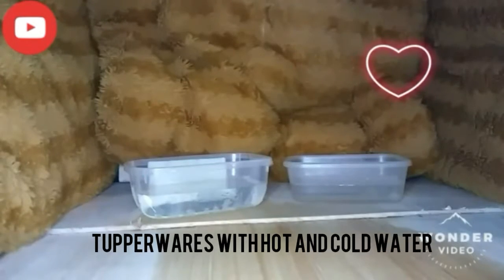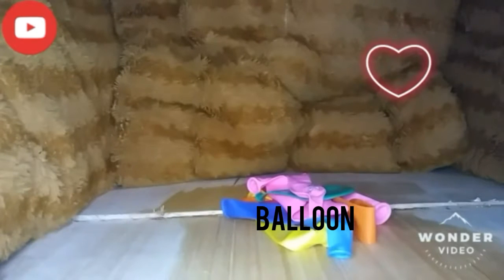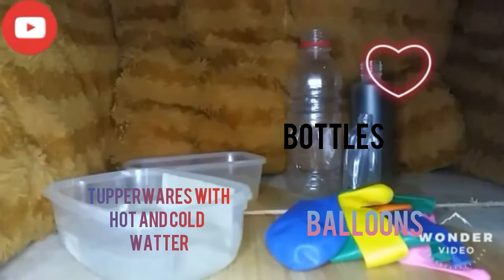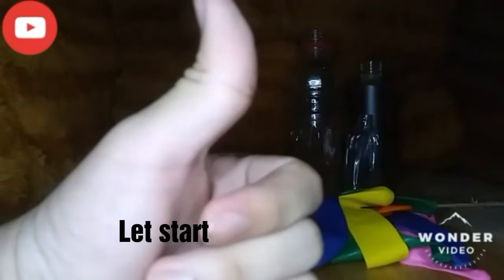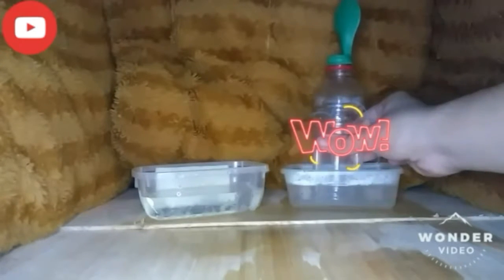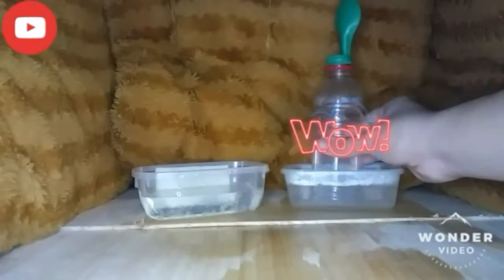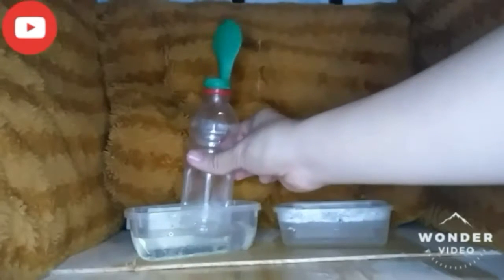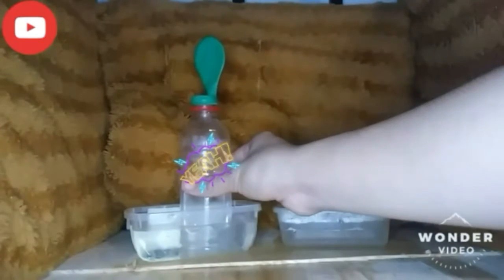Experiment Time!!! Blowing a balloon using a Hot water. (First Vlog)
Hello Guys welcome to my First Vlog. Lets have a little experiment.

Materials
-Balloon
-Tupperwares
-Hot water
-Cold Water
-Bottle/s

Procedure
1. Put the balloon in the mouth of the bottle
2. Then put in a tupperware full of Hot water then wait for a minute till the Balloon inflates.
3. Remove the bottle from the hot water.
4. Now put the bottle in a Cold water.
5. Wait for seconds before it deflates.

That's all guys hope you enjoy my little video.

Check the link below if you want to have a small part time job.

Register and get free $10. No need to pay just register.